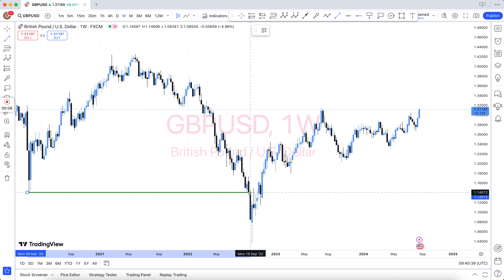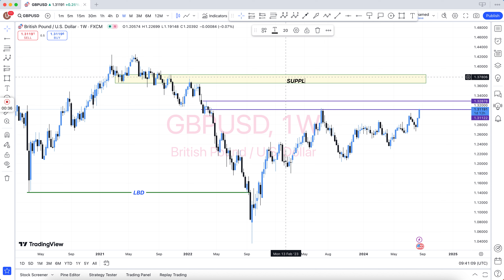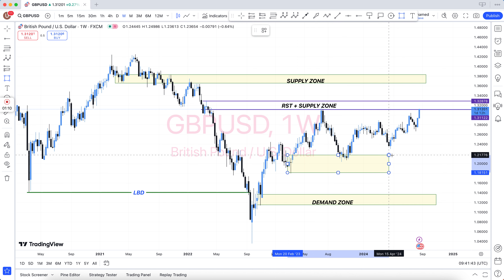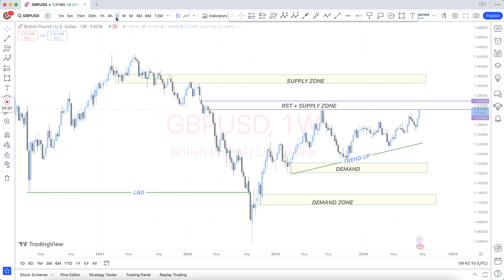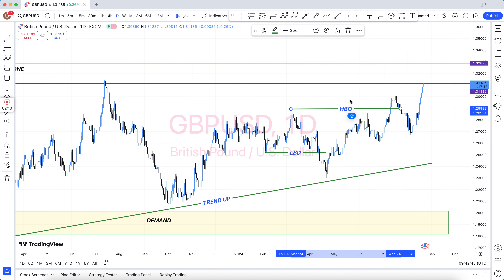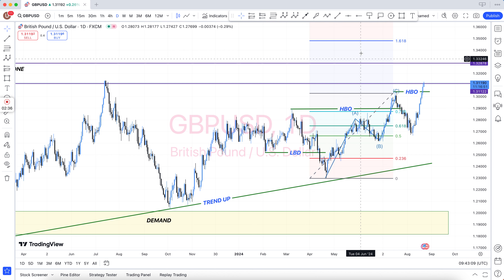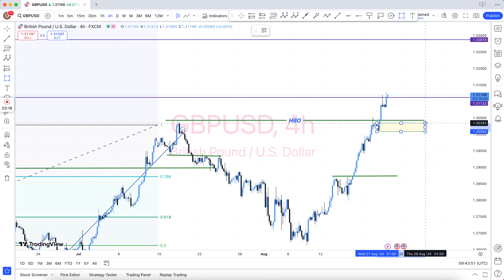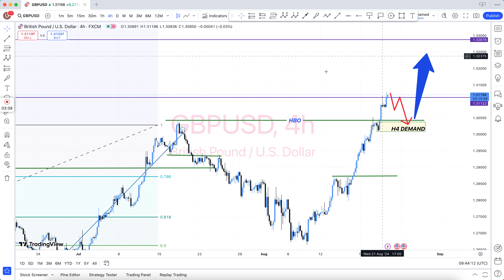🟦 GBPUSD 👉 TODAY 📈📉 FOREX 📊 CHART ANALYSIS TECHNICAL FORECAST FUNDAMENTAL FX TRADING